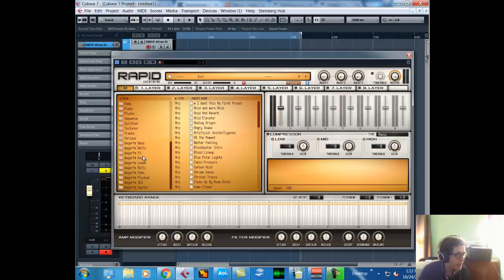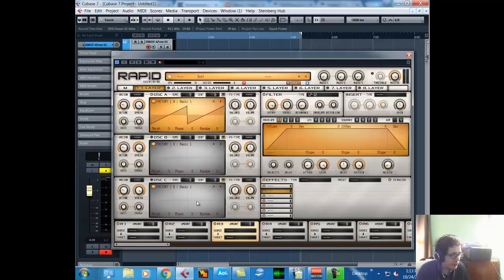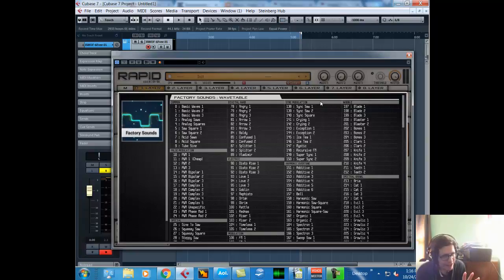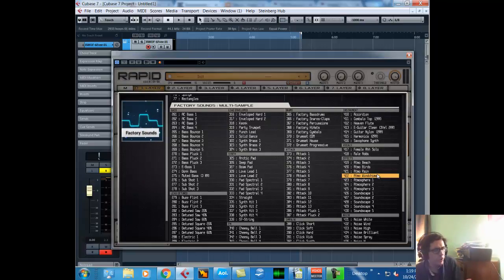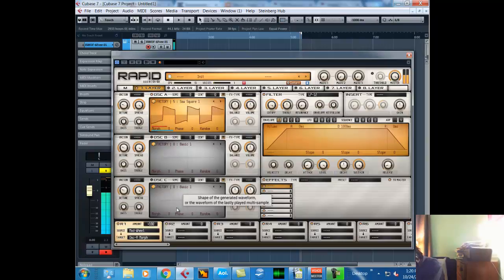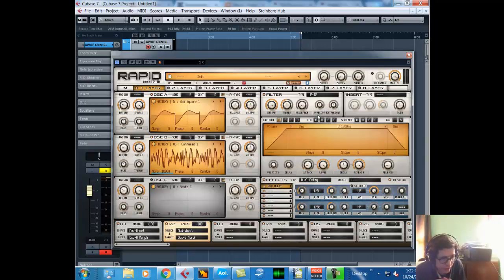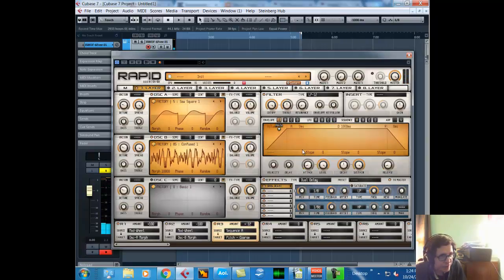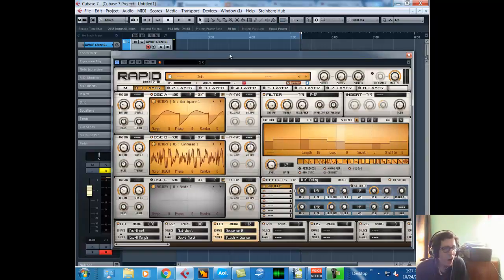Rapid VST Overview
Brief overview of Rapid VST